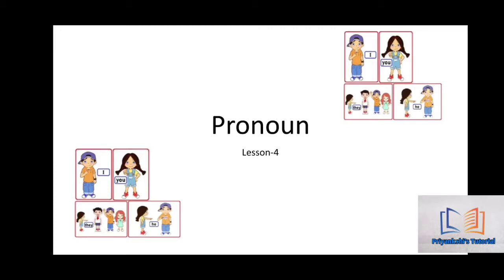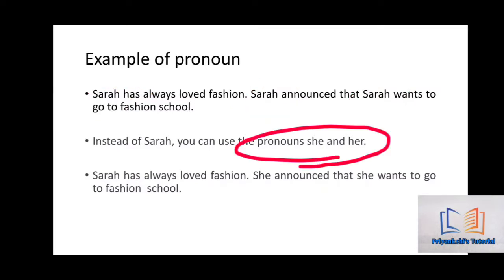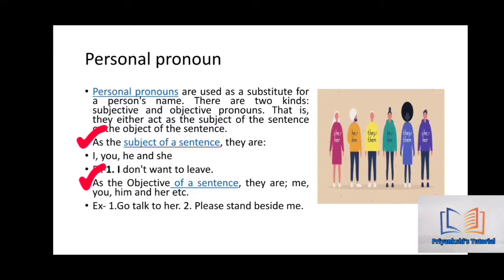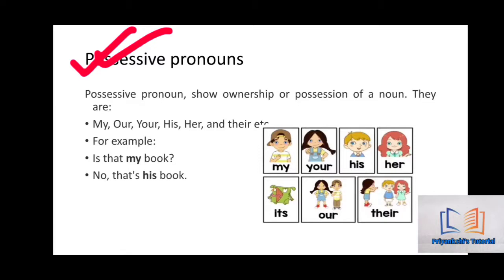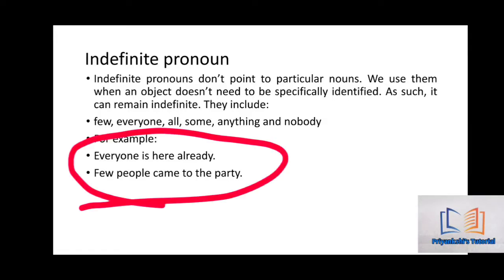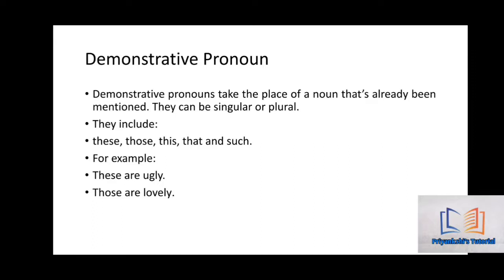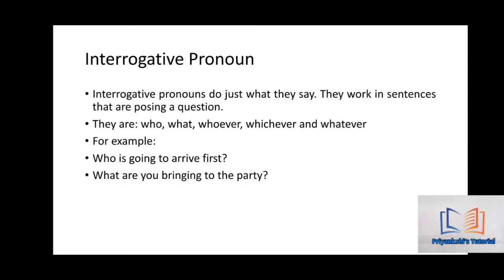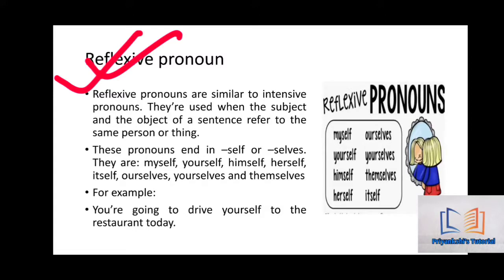Topic- Pronoun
Definition of Pronoun//
Example of Pronoun//
Different types of Pronoun with example//

Easy way to learn and keep in mind for long ☺️.
 Priyankshi's tutorial helps students to get the main points in a easy way required lesser time to cover the chapter.
To get more videos keep supporting.

Priyankshi's Tutorial